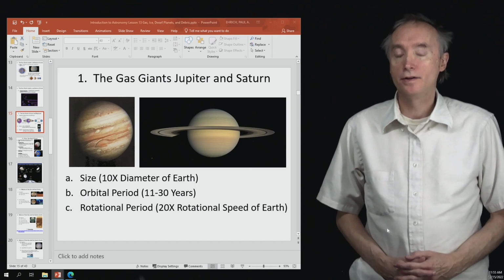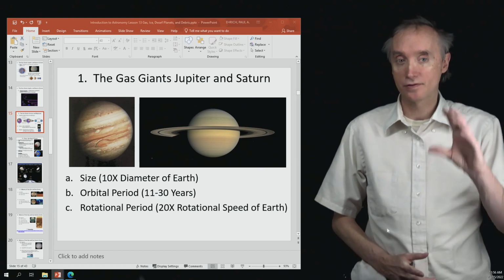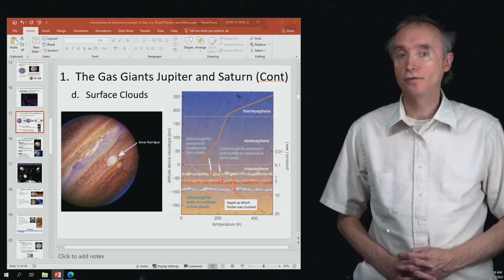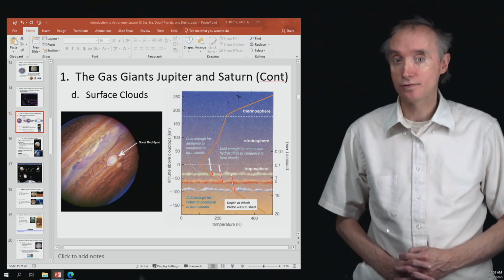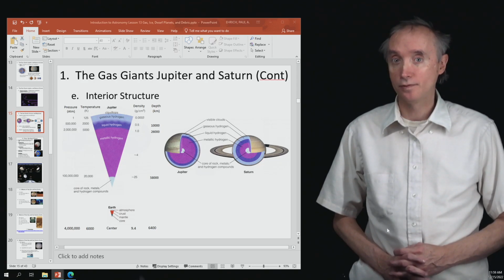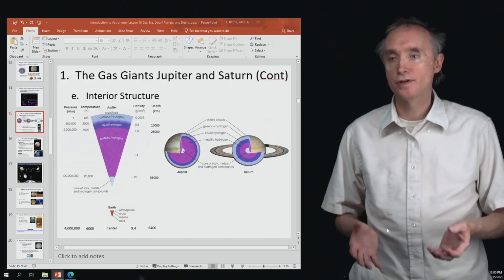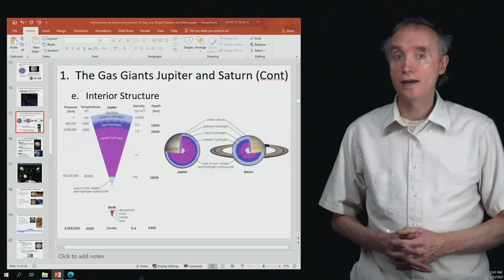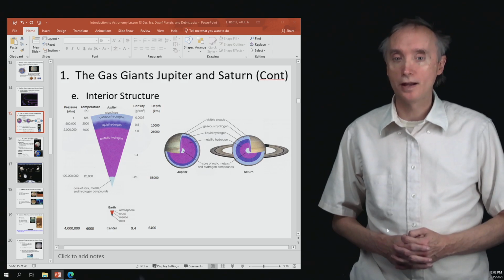Ast 13 2 Jovian Clouds and Interior Structure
In this segment of lesson 13 you will learn about what the surface clouds and interior structure of Jupiter is like.